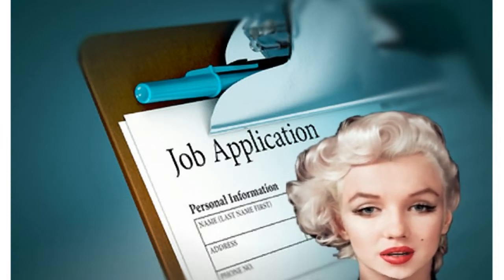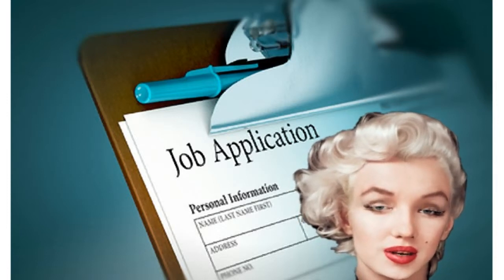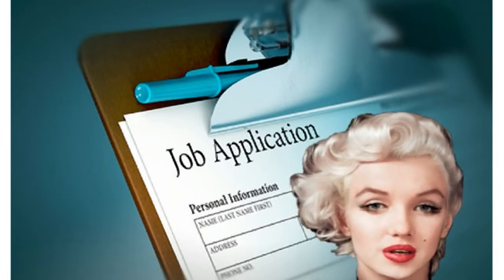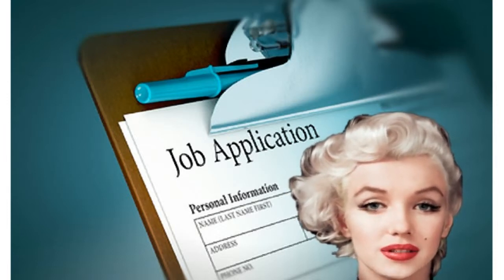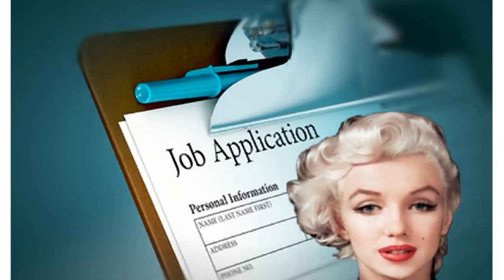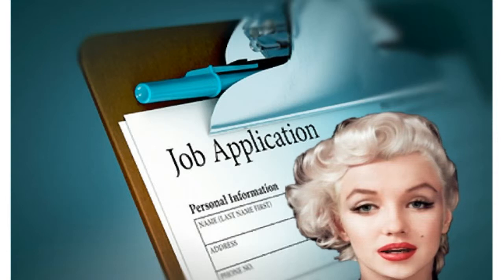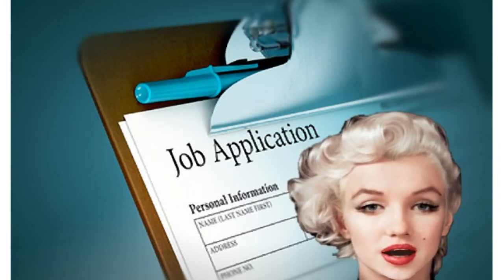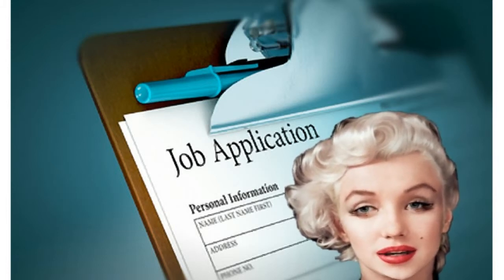Cover Letter Writing Help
When writing your cover letter and resume, keep in mind that the reviewer is only interested in one thing; the facts. Do not think of your cover letter as an autobiography; it should be brief and to the point. The purpose of the cover letter and resume should be one thing. It should demonstrate that you meet or exceed the requirements listed in the job description. It should demonstrate that you're interested in the position, and that you are available to accept the position if offered. Additional information beyond this can be counterproductive as it dilutes the core purpose of the cover letter and resume.

When writing the cover letter, avoid negatives. A cover letter is not the place to explain why you left or are leaving an employer, why there are gaps in your employment dates, etc. These "negatives" are best delivered in person during the interview so that your personality and can counter them.
Try to avoid a salary history in the cover letter. Even if the position specifically asks for your salary history, providing this information will more likely to cost you a job than not. If the job ad specifically says that resumes without a salary history will not be considered, give a historical salary range and state that your salary requirements are flexible based on the opportunity the position will provide.

Spend time thinking about the layout of your letter, and make it sure that it is easy on the eyes. It should be easy to scan the letter and have a logical progression. Keep in mind, the reviewer of your resume has 100's, if not 1,000s, of cover letters and resumes to look at, therefore make it easy for him or her to find the information you want to highlight. Bunched up text in long paragraphs will frustrate anyone who has to review hundreds of resumes and cover letters a week. In addition to the layout, don't just repeat your resume. Your cover letter is not a summary of your resume, instead its an introduction of yourself and an argument for why you are the best candidate for their company and the specific position. Avoid the generic cover letter.

PLEASE do NOT follow the advice of poorly written resume books and websites that advise on using platitudes in your cover letter. Resume reviewers do this for a living. They know that almost every candidate promises "excellent written and verbal communication skills", and the ability to "think outside the box" and "juggle multiple tasks". The point here is to be different and stand out. The goal is to demonstrate your written communication skills by writing a good cover letter. Cutting and pasting a phrase from a cover letter / resume book is not impressive.

As noted above, personalize your cover letter if possible. Your cover letter should be addressed to a specific person. Avoid the "Dear Sir or Madam". Form letters insult the reviewer's intelligence and indicate that you, the writer, are broadcasting his or her resume to every employer in the area. Or you have not made an effort to learn more about the company. Generic or canned cover letters can lead to failure. Even if you do not know the name of the recipient, you usually can find a contact name at the company fairly easily. Go to their company website, and search the "about us" pages for names of individuals to address your cover letter and resume to. It takes a few seconds; however will make your letter stand out.